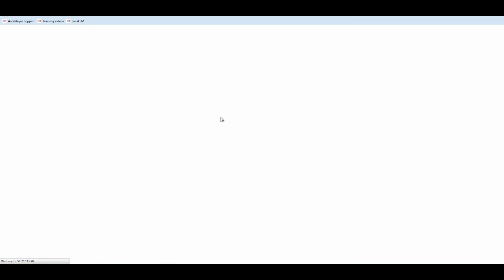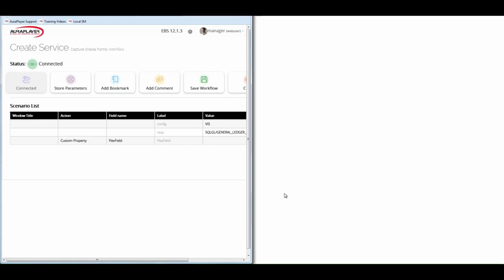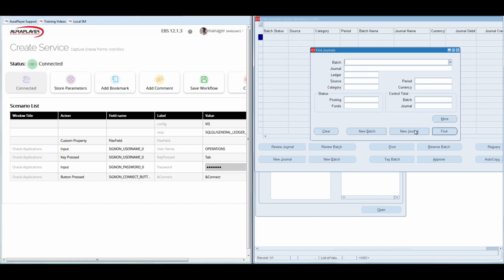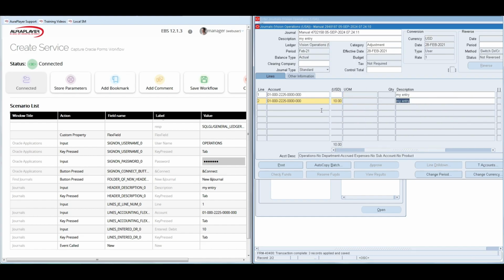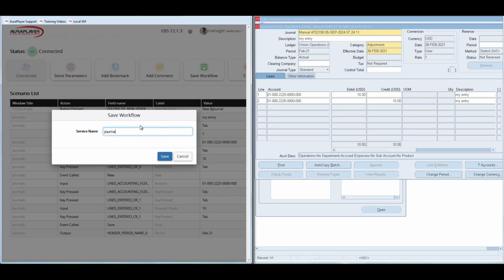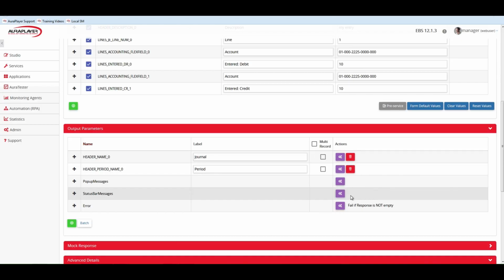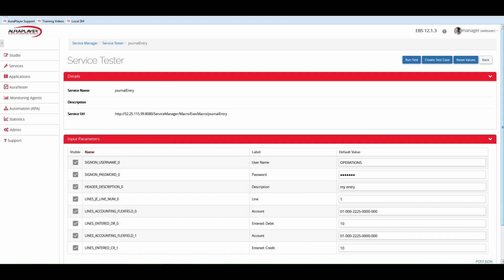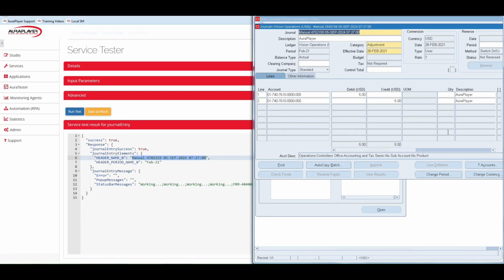Journal Entry in Oracle EBS—How to generate a custom API in minutes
Learn how AuraPlayer's AI recorder can capture any Oracle workflow and generate a custom API in just minutes. This demo will show how to record the journey entry process in Oracle EBS and generate an API of this workflow that can be easily used for automation or integration.